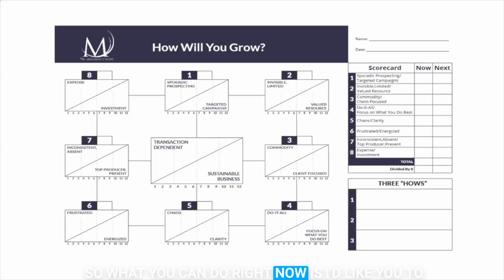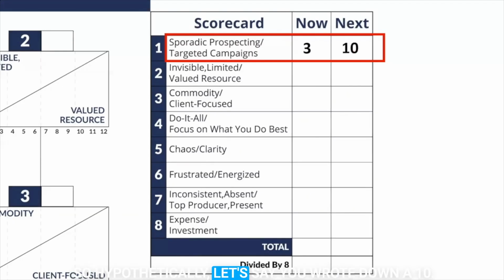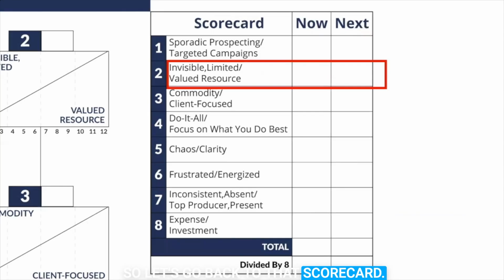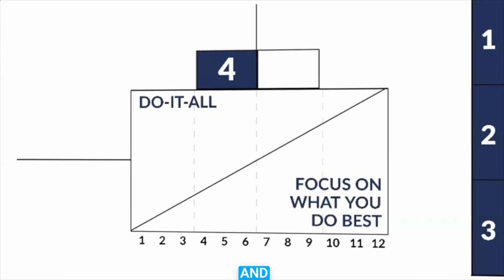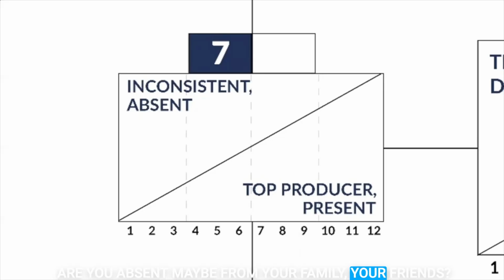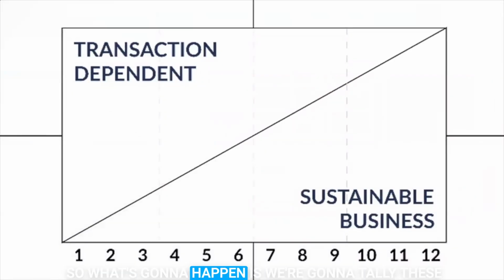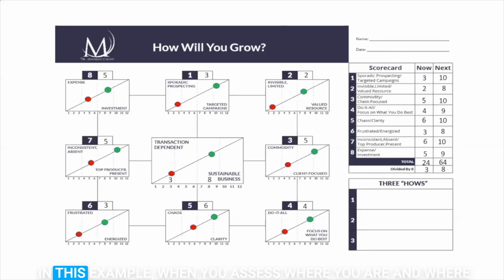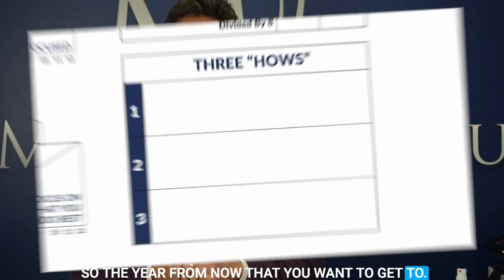Mapping Your CRE Growth: The 8 Steps to Determining Your 3 Hows | The Massimo Group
How to Grow Your CRE Business: 8 Steps to Discover Your 3 HOWs (FREE Worksheet!)

🔥 Are you a commercial real estate broker who's stuck and searching for the next level?
Stop guessing. Start growing.

In this power-packed video, Rod Santomassimo—founder of the #1 CRE coaching organization, The Massimo Group—breaks down The 8 Steps to Determining Your 3 HOWs — a step-by-step framework to unlock real growth in your CRE practice.

Rod shares the exact method used by top brokers to identify where they are, where they want to go, and HOW to bridge the gap.

💥 Ready to build the business (and life) you deserve?

✅ In This Video, You'll Learn:
- How to score yourself in 8 key CRE success categories
- The difference between chaotic prospecting and structured systems
- How to increase your market presence and personal authority
- The power of realistic goal setting and tracking
- How to focus on HOW you’ll grow vs just dreaming big

This isn’t theory. It’s a working framework used by hundreds of high-producing brokers to 10X their business.

📥 Download the worksheet, watch the video, and do the work. The results? Game-changing.

⏱️ CHAPTERS:

00:00 - Intro: Why This Exercise Works
01:15 - The “Three Columns” Setup
02:12 - Step 1: Prospecting – Sporadic vs Targeted
03:45 - Step 2: Market Presence – Are You Invisible?
05:05 - Step 3: Client Focus – Reactive or Selective?
06:21 - Step 4: Systems & Process – Chaos or Clarity?
07:37 - Step 5: Personal Brand – Are You a Commodity?
08:50 - Step 6: Marketing – Throwing Darts or Laser Focused?
10:10 - Step 7: Team & Leverage – Lone Wolf or Leader?
11:24 - Step 8: Financial Control – What’s Really Driving Growth?
12:35 - Putting It All Together: Find Your 3 HOWs
14:00 - What to Do Next (FREE Download + Next Steps)

This video is ideal for:
- Mid-career CRE brokers plateauing around $300K+ GCI
- Solo producers or small teams looking to scale
- Brokers tired of chaos and ready for clarity, control, and confidence

👊 Let's stop drifting. Let’s grow. You in?